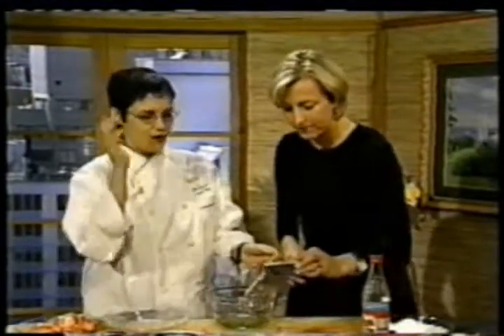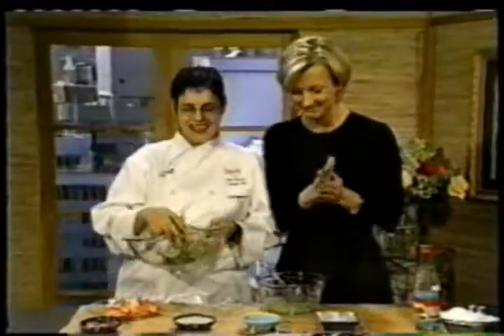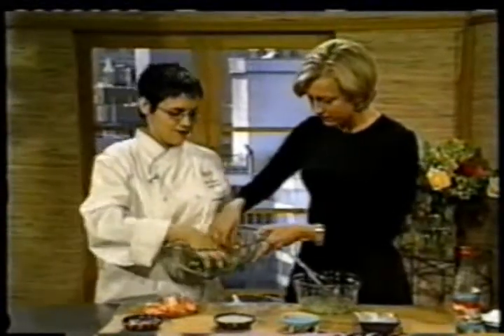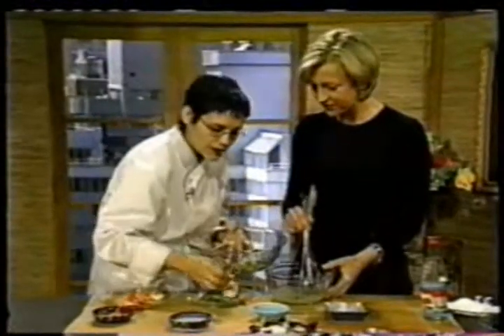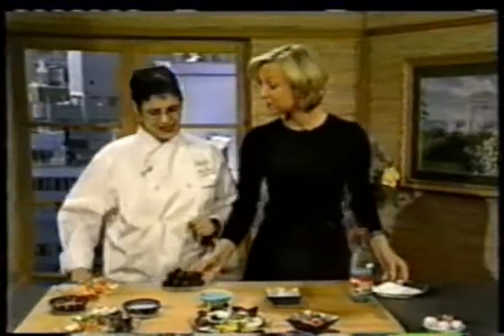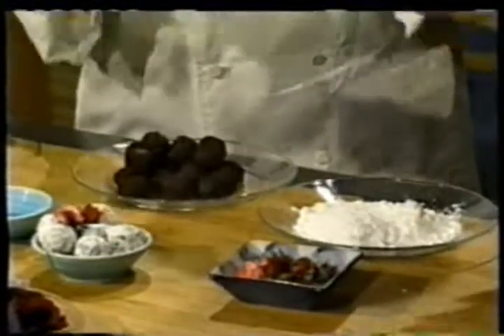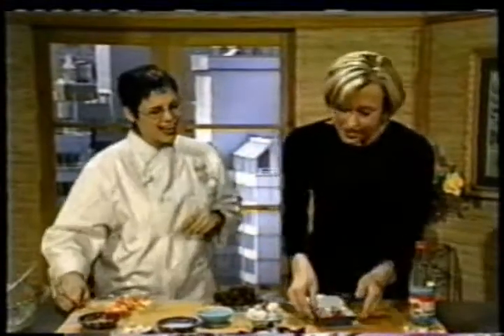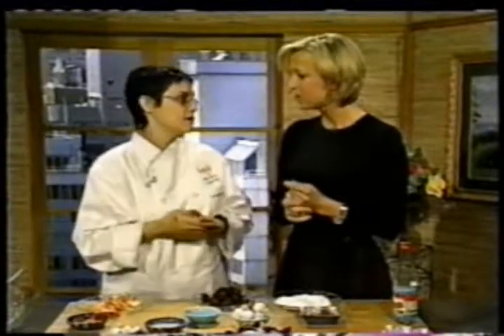Mina Newman Chef Christos and Edison Ballroom The Hall Company samf@hallpr com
Mina Newman Chef Christos and Edison Ballroom